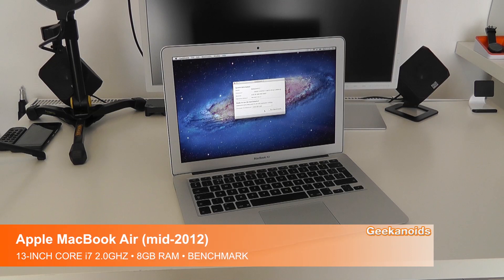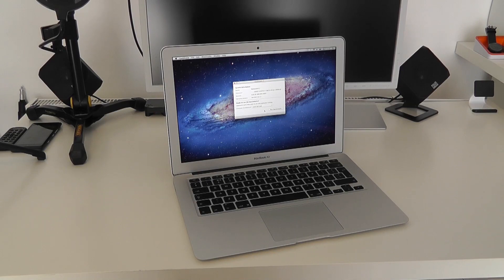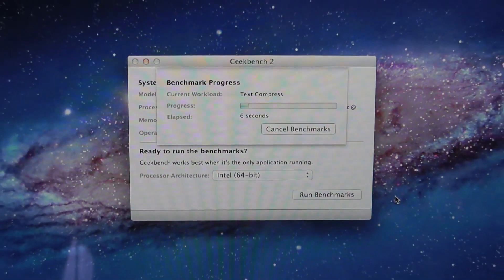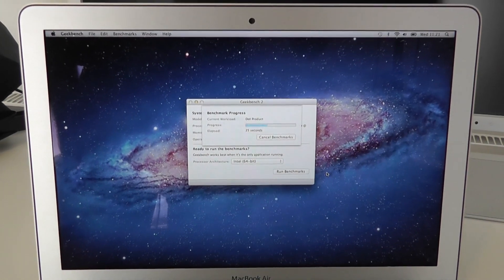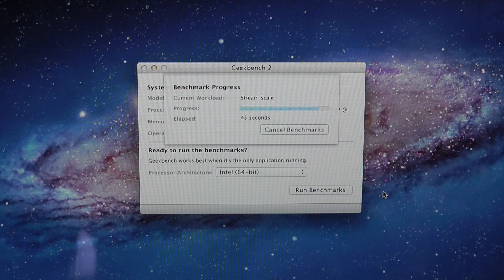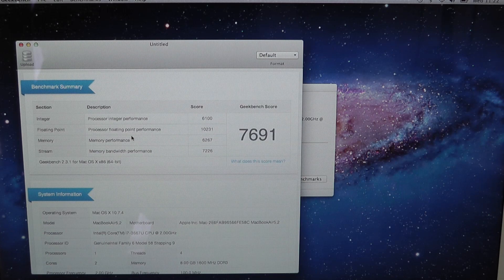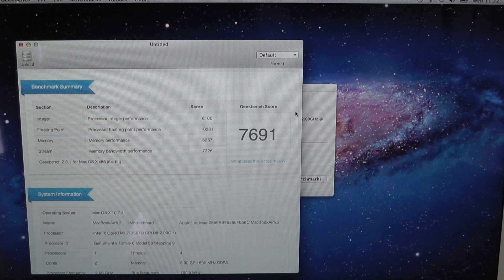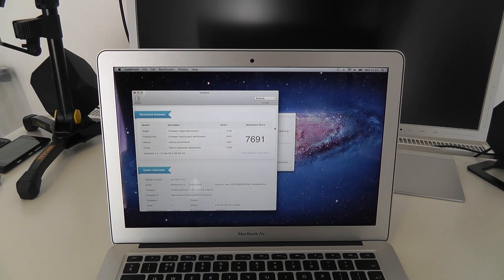Apple MacBook Air Mid-2012 Custom Build Benchmark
Apple MacBook Air Mid-2012 Custom Build Benchmark ... 13-inch Intel Core i7 2.0GHz model with 8GB RAM.